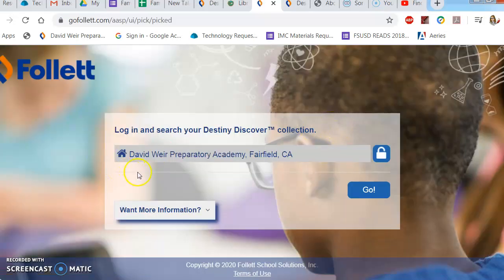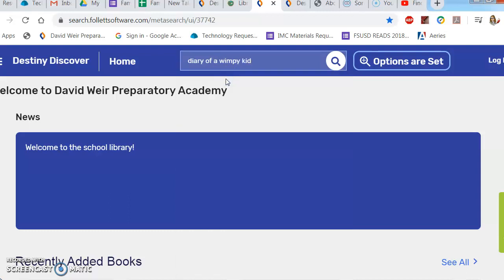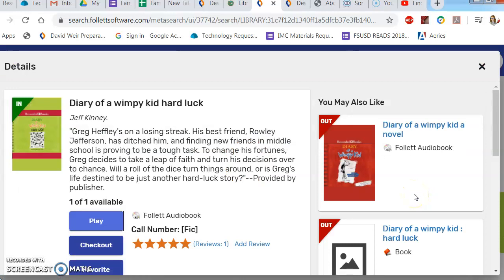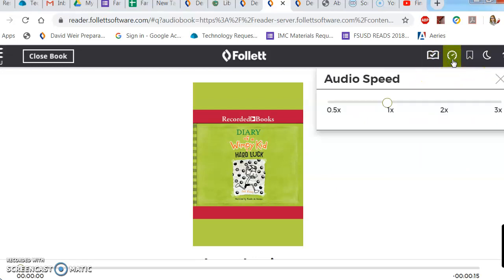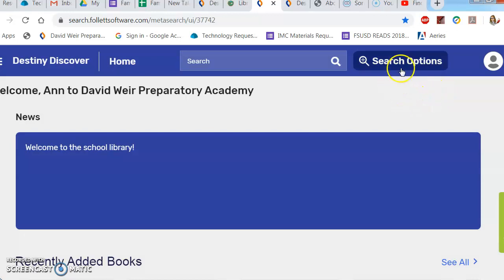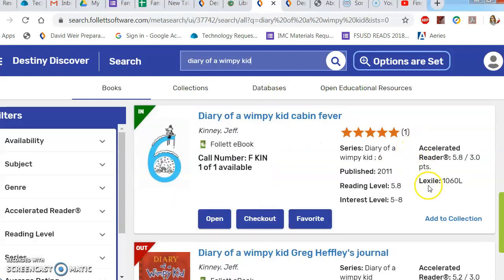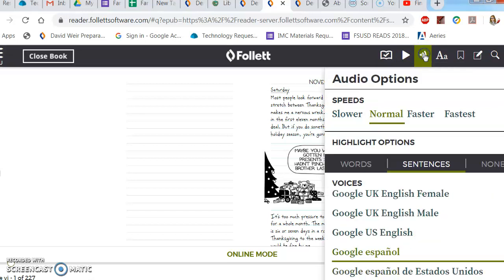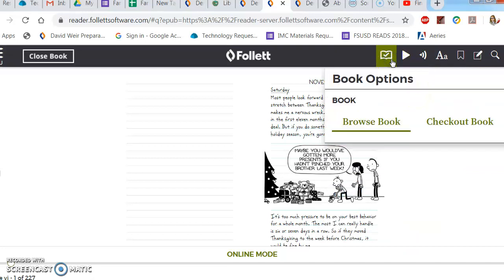How to find audio or e-books on Destiny Discover